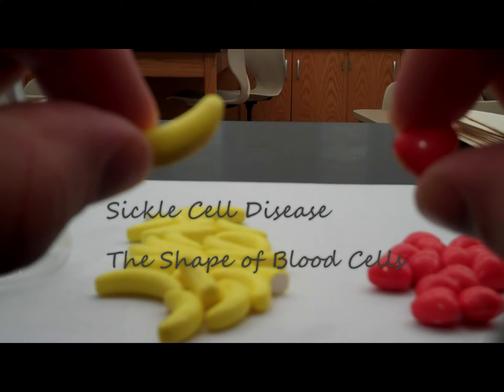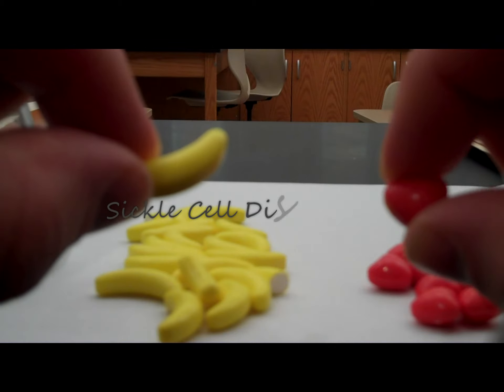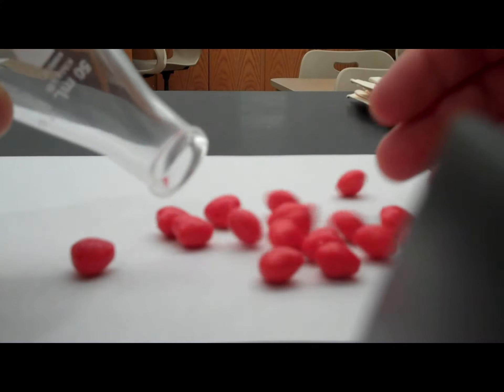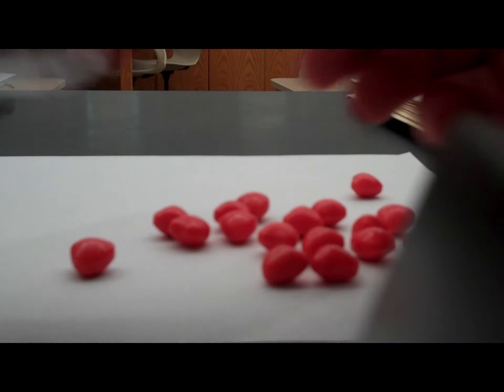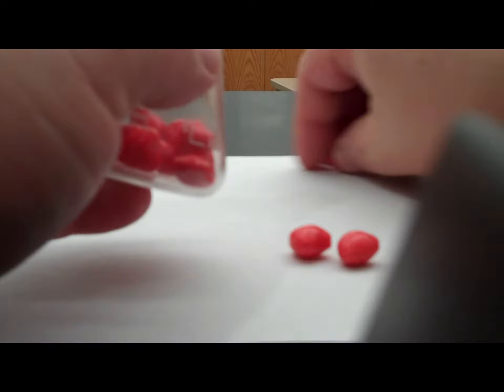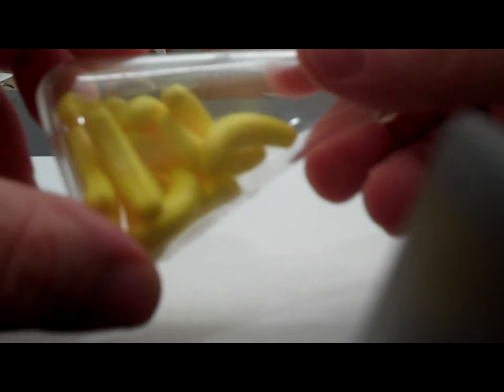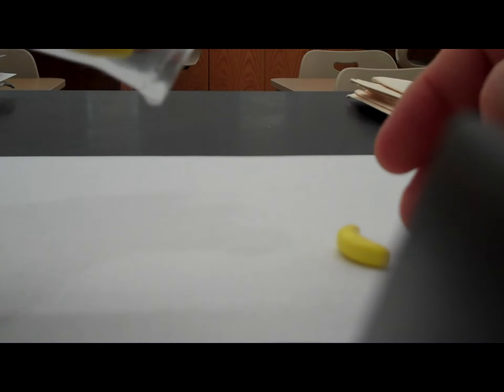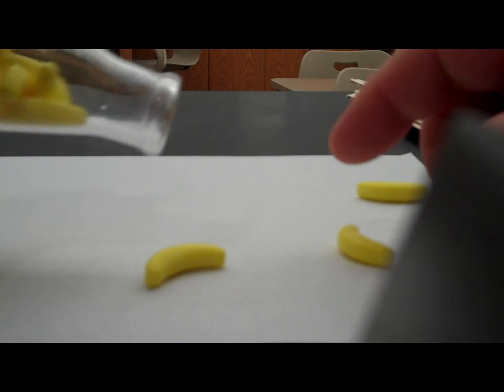Sickle Cell Anemia: How the Shape of Red Blood Cells Affect Circulation